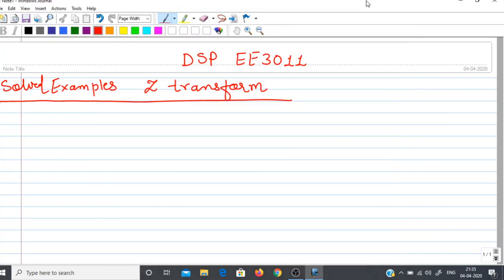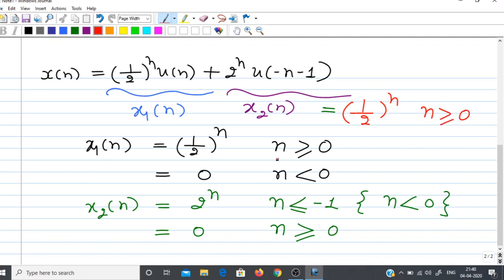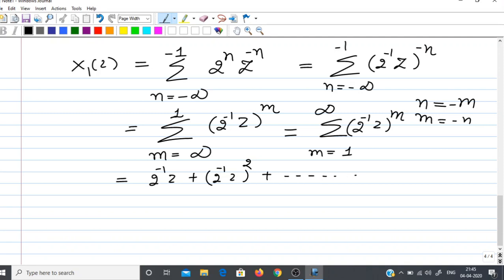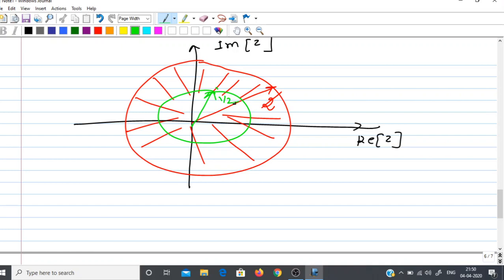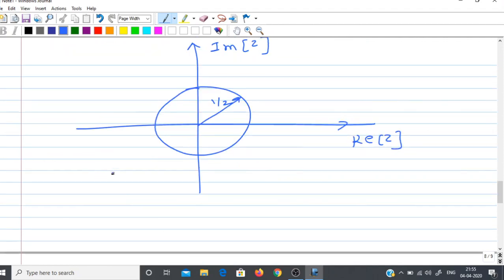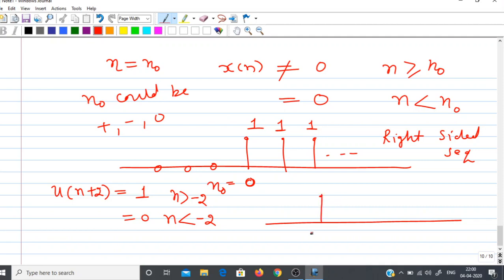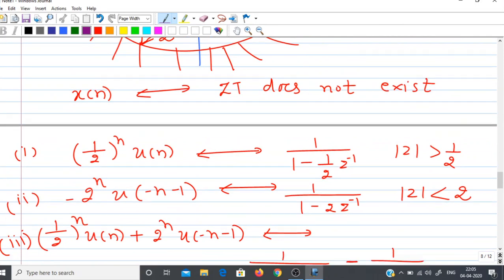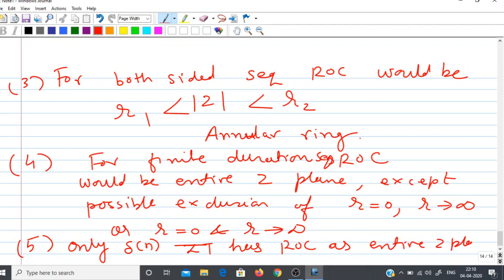Digital Signal Processing : Z transform continued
Examples on Z transform and properties of ROC